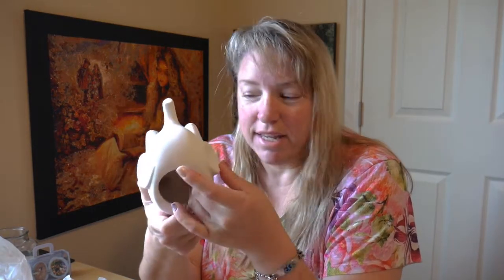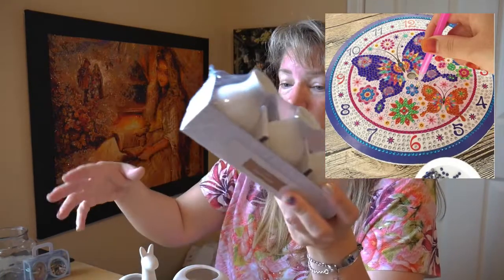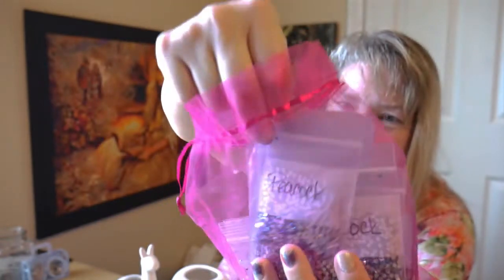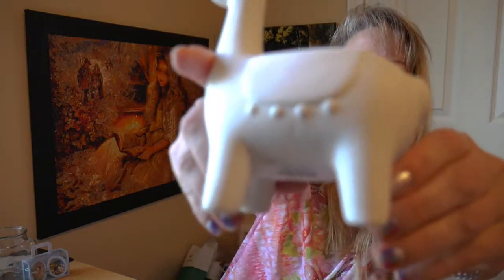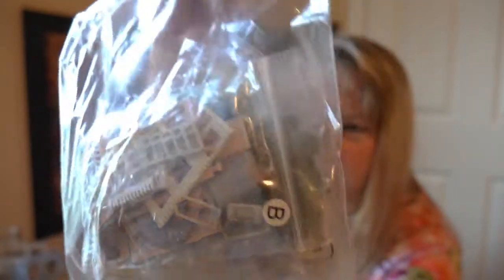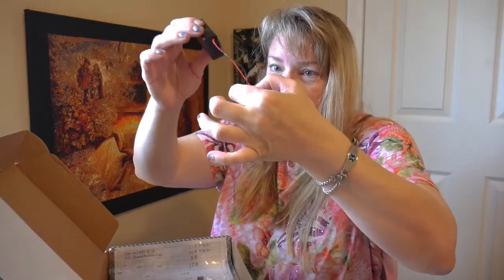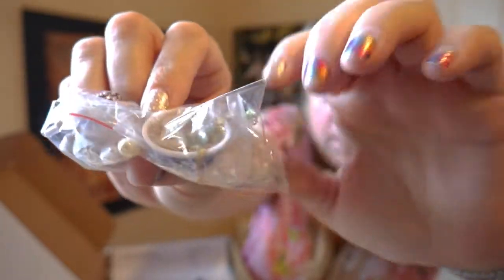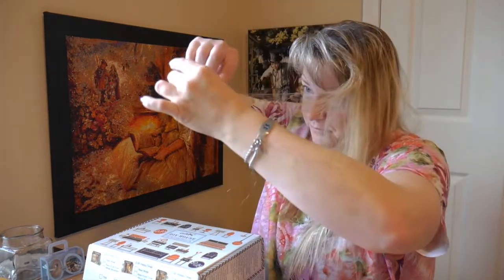Left over Diamonds Idea - More Mini Doll Houses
Found some things at Target to use our left over diamonds on! Also, I had more mini doll houses arrive!

RAMEN Food Truck:

Sushi Restaurant: